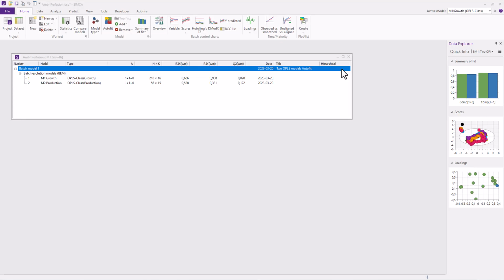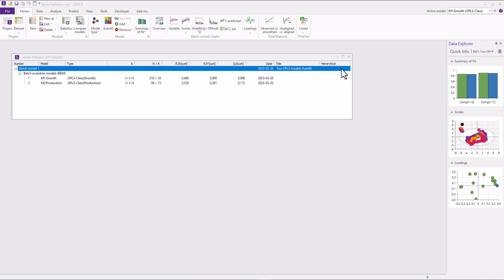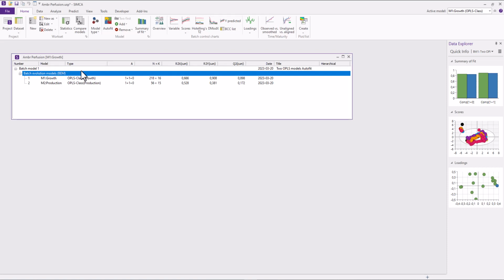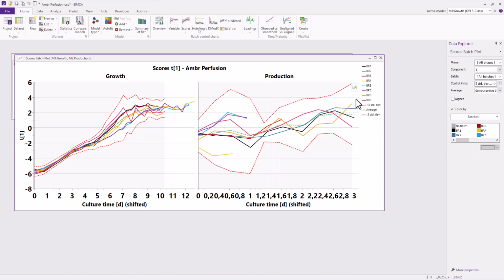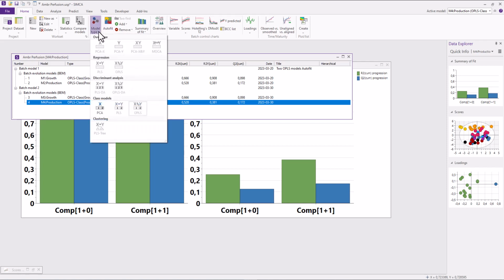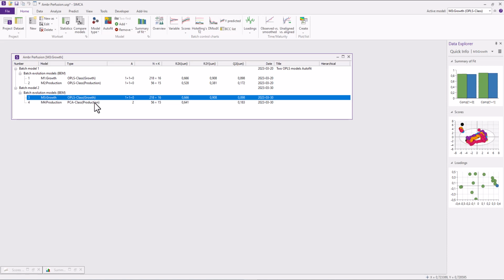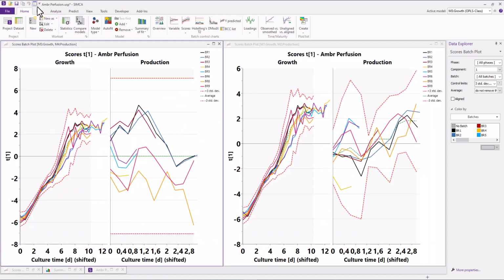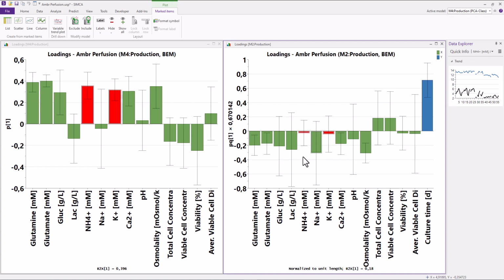SIMCA 18 Adaptive Process Mode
With SIMCA® 18 we introduce Adaptive Process Mode modelling to address challenges of continuous culture processes that combine dynamic and steady state phases.